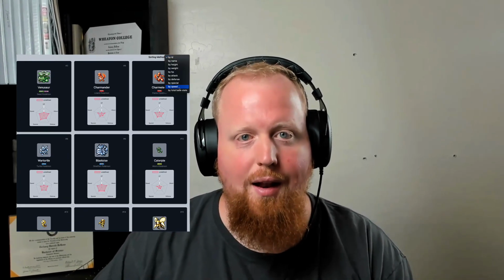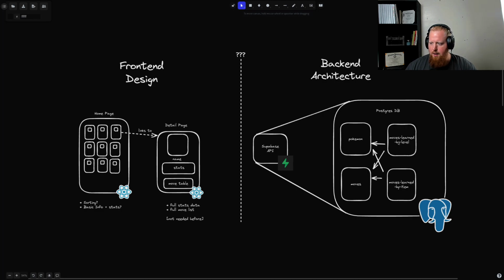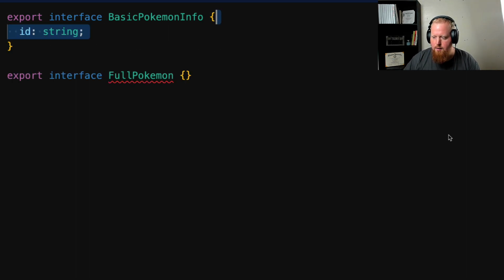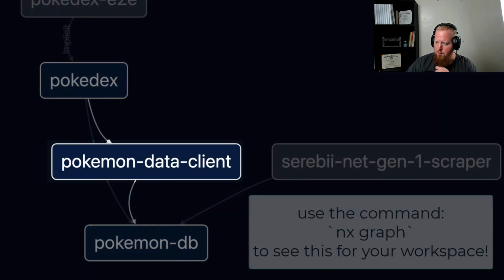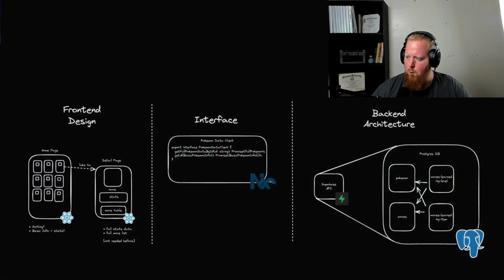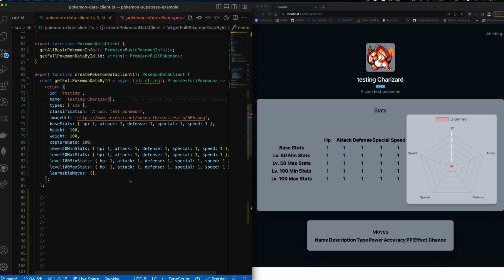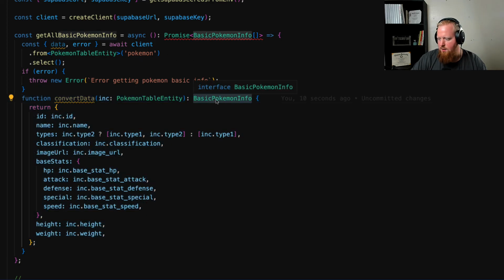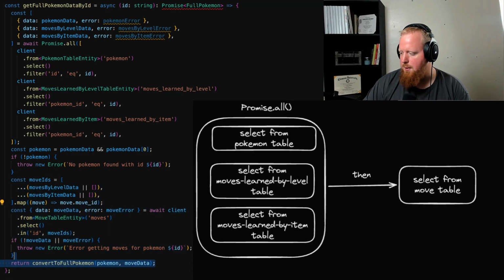We Built A Pokedex with Supabase and Nx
Using Nx to enforce the pattern: "program to an interface not an implementation"

▬▬▬▬▬▬ ⏱ Timecodes ▬▬▬▬▬▬
0:00 Introduction
0:24 Our System Architecture
1:08 Programming to an Interface
3:29 Implementing our Interface
4:43 Links and Likes